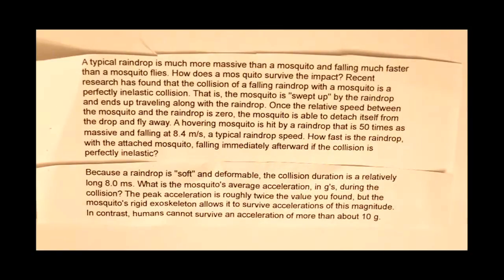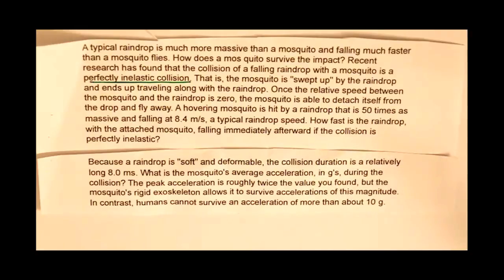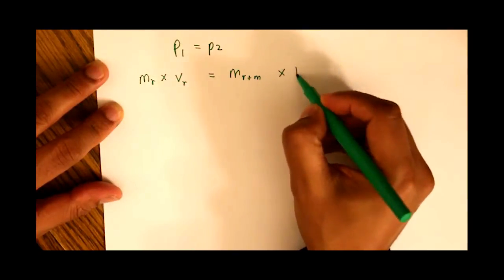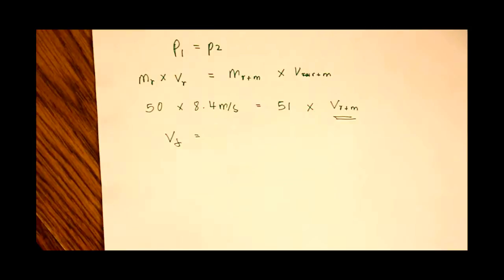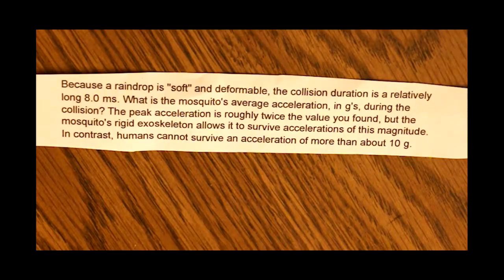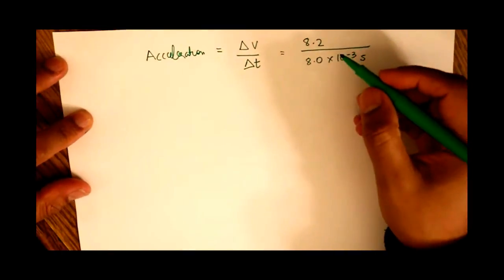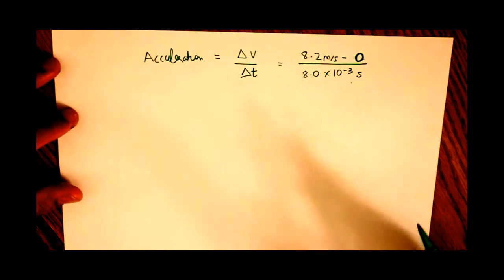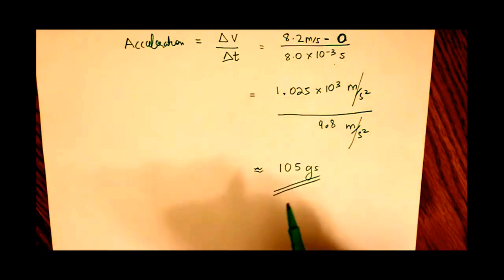Mosquito's Lament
A typical raindrop is much more massive than a mosquito and falling much faster than a mosquito flies. How does a mosquito survive the impact? Recent research has found that the collision of a falling raindrop with a mosquito is a completely-inelastic collision. That is, the mosquito is "swept up" by the raindrop and ends up traveling along with the raindrop. Once the relative speed between the mosquito and the raindrop is zero, the mosquito is able to detach itself from the drop and fly away.

Part A

A hovering mosquito is hit by a raindrop that is 50 times as massive and falling at 8.1m/s , a typical raindrop speed. How fast is the raindrop, with the attached mosquito, falling immediately afterward if the collision is perfectly inelastic?

Part B

Because a raindrop is "soft" and deformable, the collision duration is a relatively long 8.0 ms. What is the mosquito's average acceleration, in g's, during the collision? The peak acceleration is roughly twice the value you found, but the mosquito's rigid exoskeleton allows it to survive accelerations of this magnitude. In contrast, humans cannot survive an acceleration of more than about 10 g.